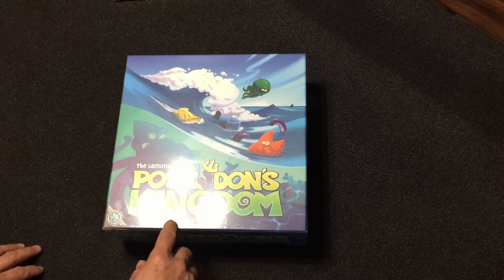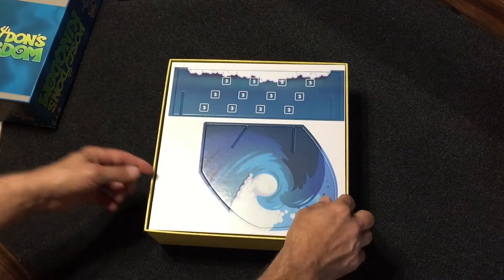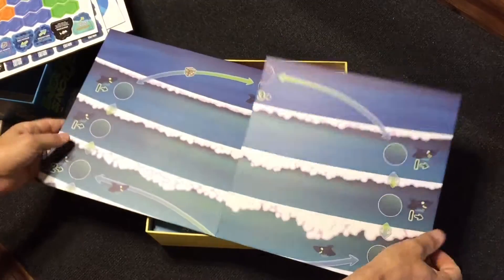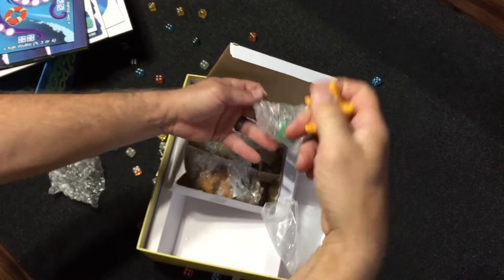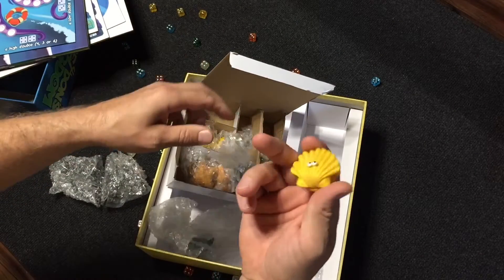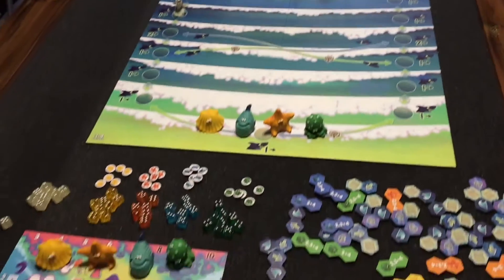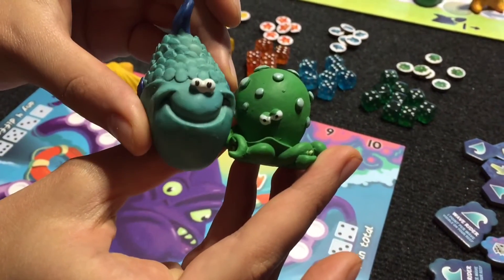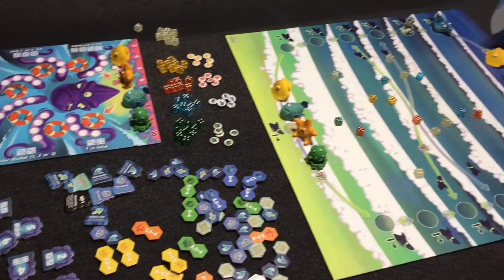Un-Boxing Poseidon's Kingdom with Shelby Smith from Bonding With Board Games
Shelby un-boxes his new Poseidon's Kingdom game.  A review may be coming in the future.  I know I want one.

Poseidon has lost his treasured trident, and your friends have disappeared while trying to find it. It turns out they have been captured by evil Hans the Kraken. Suckers! The Kraken plans to make a nice stew out of them. Can you prise open his tentacles, release your friends, and defeat him? Hope so. Oh, it's probably not a good time to mention the shark...

Poseidon's Kingdom features a wave that crashes dice onto the board and the engaging game play of the highly-praised anthill system (from Antics!). On their turns, players first decide whether to improve their abilities by taking an "action tile" or place some of their personal dice onto the big 3D-wave, which is rolled over, when full, distributing up to 15 dice in a couple of seconds randomly all over the board.

Second, they move one of their two creatures on the main board, trying to land on a spot where they can pick up dice of any color they need. If they do, they can either store the dice on special spaces of their action tiles for later use OR put together a special combination of 2-4 dice to get victory point tokens, then place the dice back to the pools from where they came.

Third, the shark moves as many spaces as the space the creature landed on indicates. If the shark meets one or more creatures on its way, they are eaten and players get "skeletons" to block one of their action spaces.

After a special scoring round, in the end the player who collected the most victory points wins.

The second edition of Poseidon's Kingdom introduces the dolphin, which can make your creatures immune to the shark.